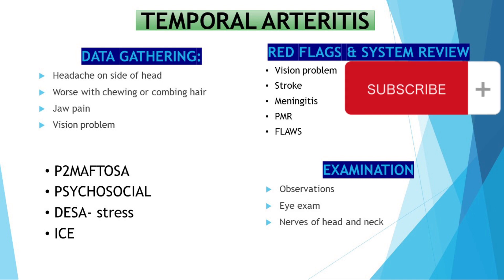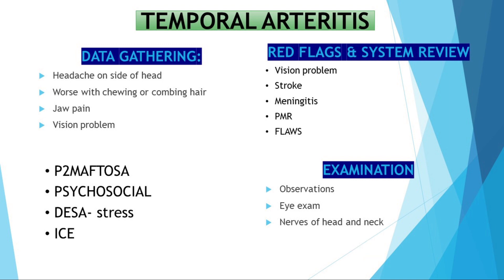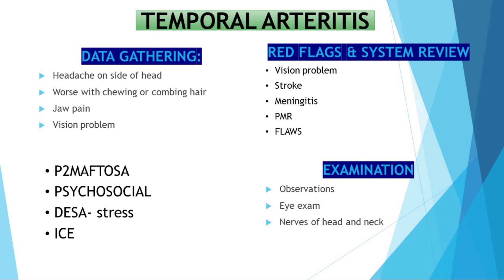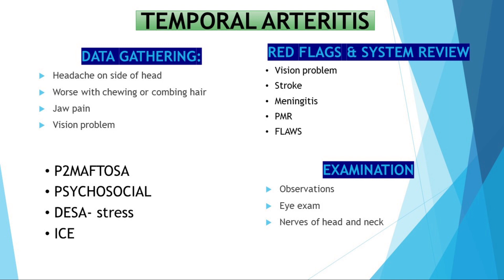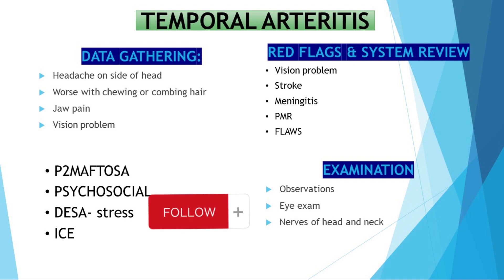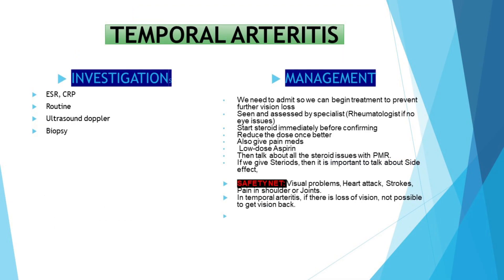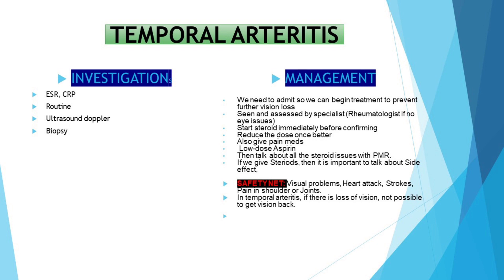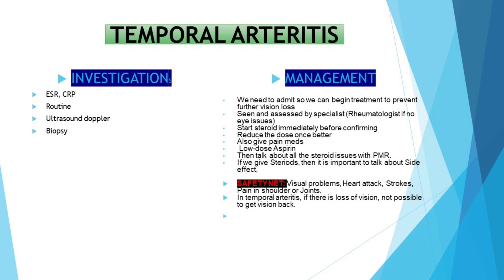Temporal arteritis: Plab Scenario || OSCE Scenario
Temporal arteritis

Temporal arteritis (giant cell arteritis) is where the arteries, particularly those at the side of the head (the temples), become inflamed. It's serious and needs urgent treatment.

Symptoms of temporal arteritis

The symptoms of temporal arteritis depend on which arteries are affected.

The main symptoms are:

frequent, severe headaches

pain or tenderness at the side of your head (temples) or on the scalp

jaw pain while eating or talking

vision problems, such as double vision or loss of vision in 1 or both eyes

More general symptoms are also common – for example, flu-like symptoms, unintentional weight loss, depression and tiredness.

Some people with temporal arteritis also develop polymyalgia rheumatica (PMR). This causes pain, stiffness and inflammation in the muscles around the shoulders, neck and hips.